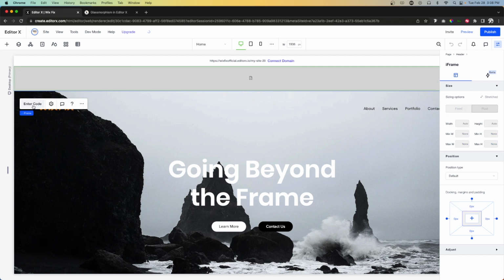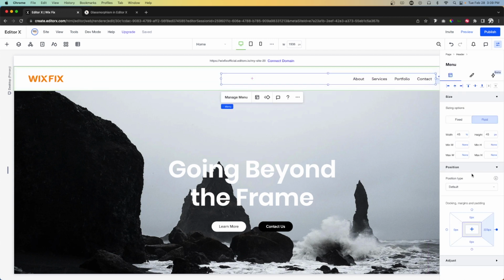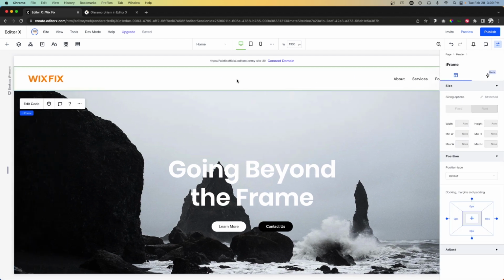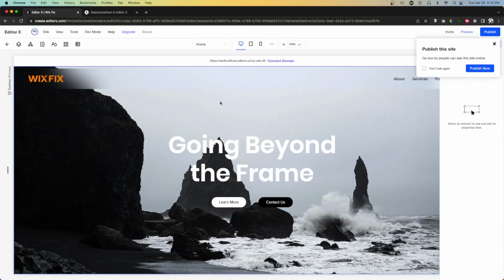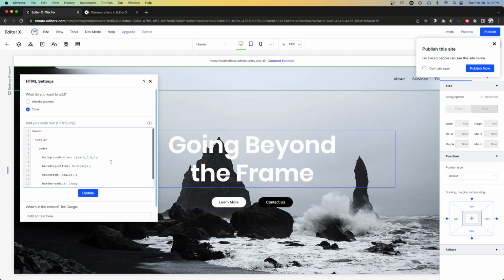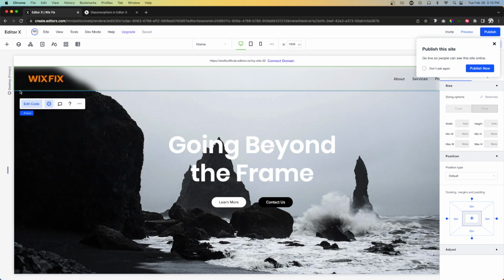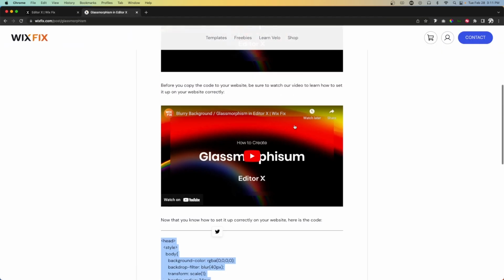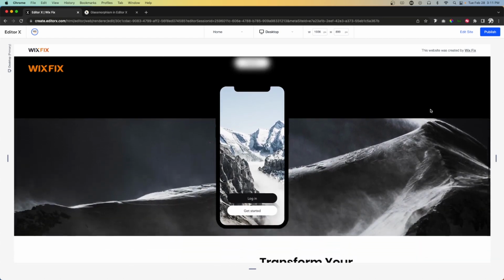Glassmorphism Header in Editor X | Wix Fix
In today's video, we will be using our glassmorphism effect to create a classy, modern, and luxury header in Editor X.

(Remember to follow this video's CSS styles if you want the same look)